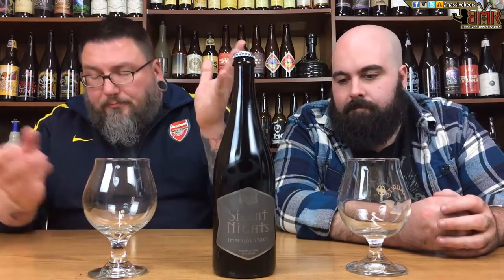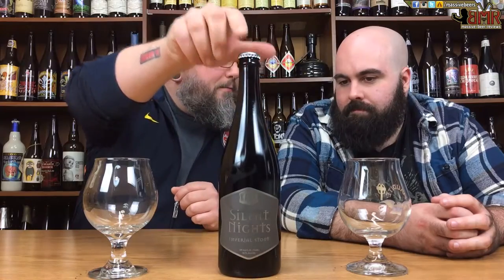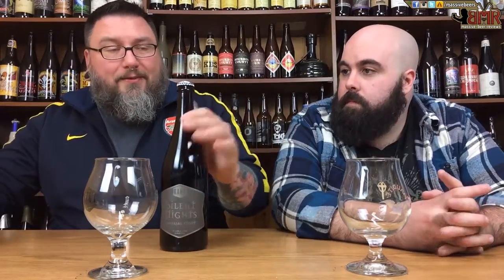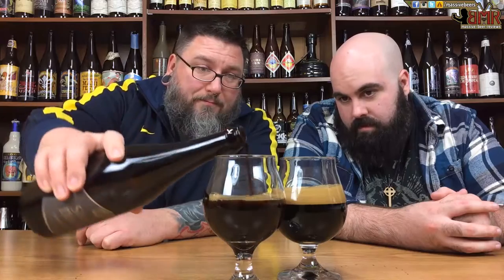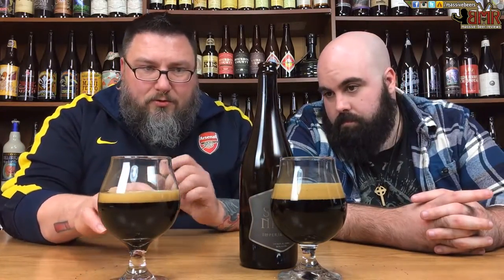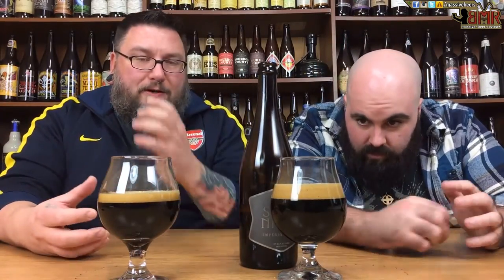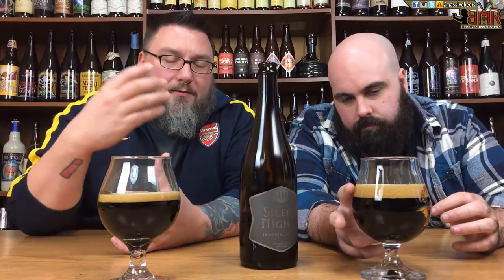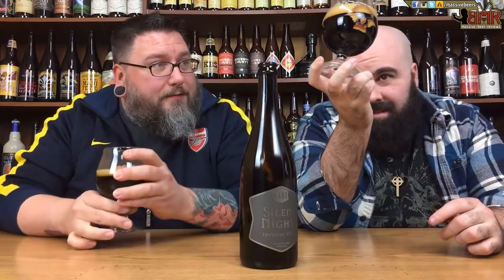Massive Beer Reviews # 513 Kane Brewing's Silent Nights Hopped Up Imperial Stout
It's a beautiful winter day for a beer review, why not play two with some doooooobalish goodness from those fine folks over in Ocean Township New Jersey, Kane Brewing!

Second up we have a beer courtesy of one of our viewers Russ from New Jersey, Kane's hop forward, winter release imperial stout Silent Nights!

DETAILS:

Beer: Silent Nights
Brewery: Kane
Style: Imperial Stout
Age: 2015
ABV: 12.00%
IBU: ??

Old System:

Rating        1/100:
Value          1/10:
Availability   1/10: